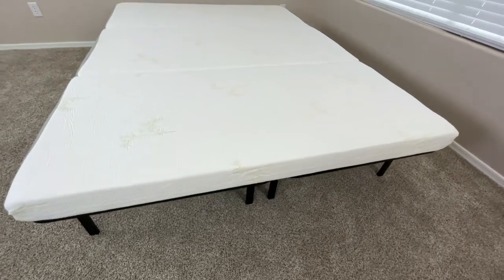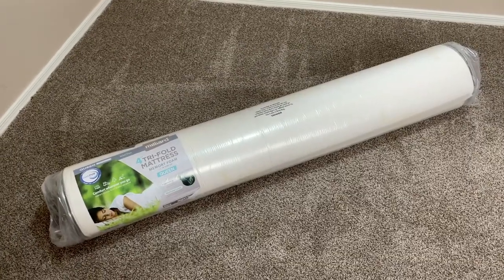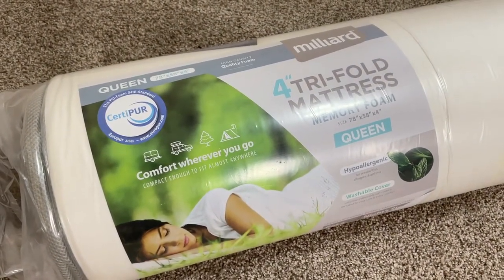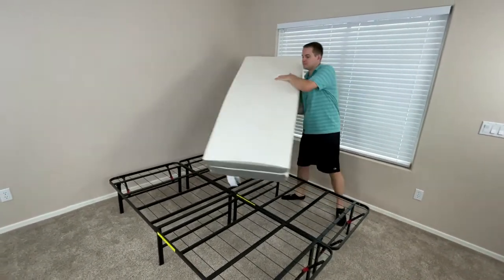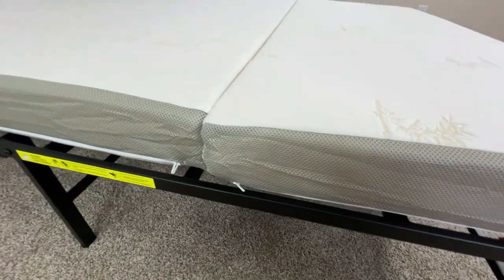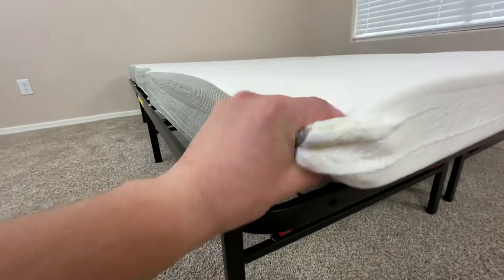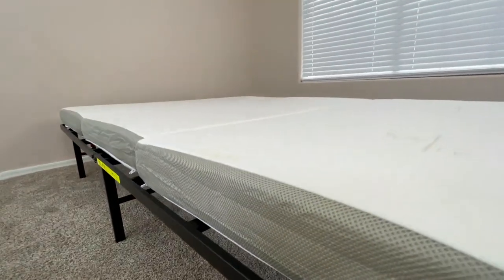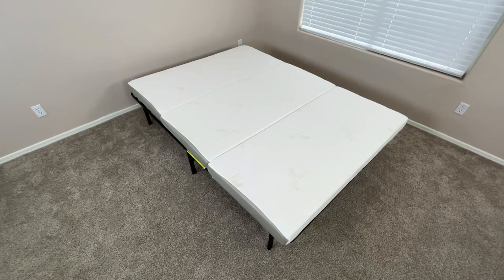Milliard Tri Folding Mattress - Quick Review!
🛒 Milliard Tri Folding Mattress on Amazon